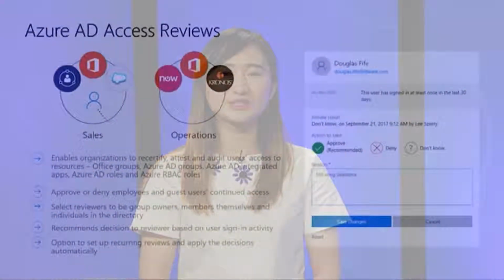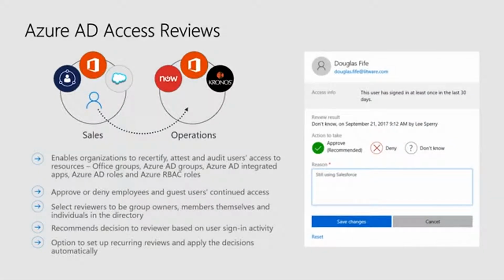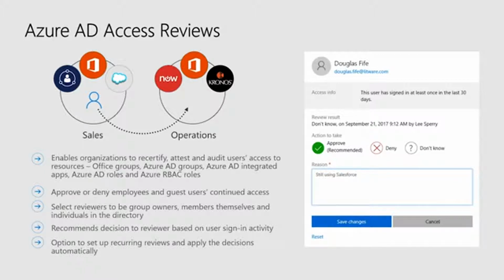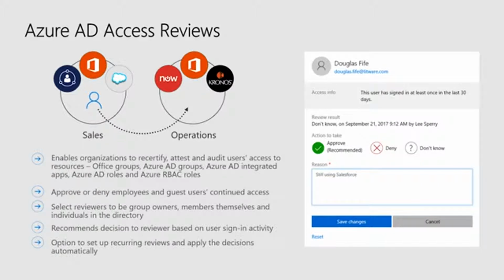What are Access Reviews in Azure Active Directory